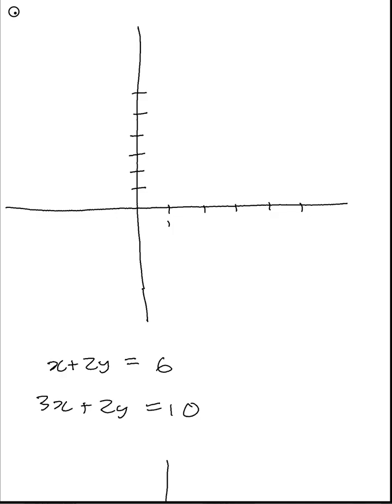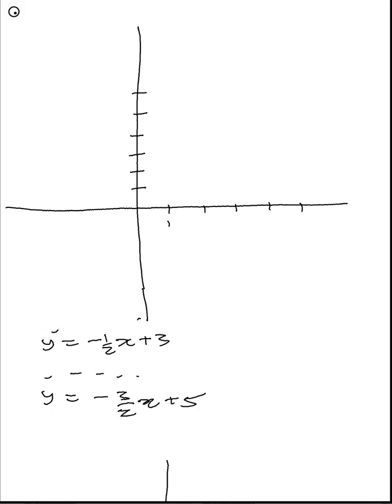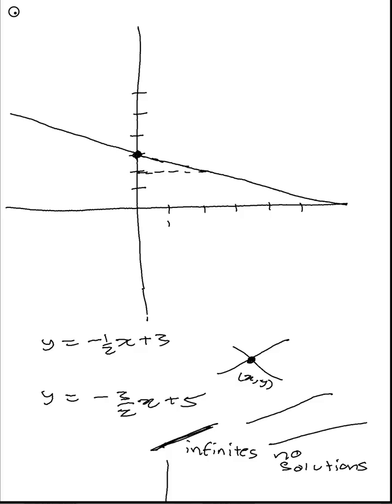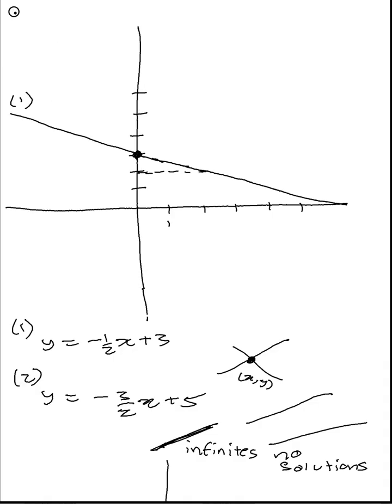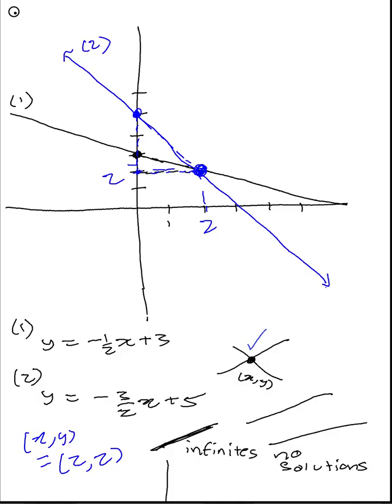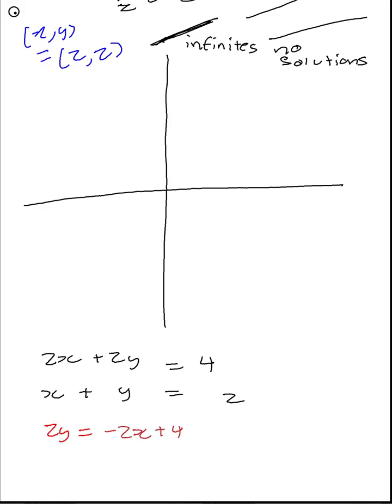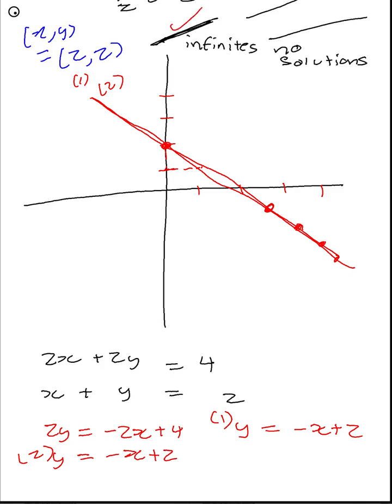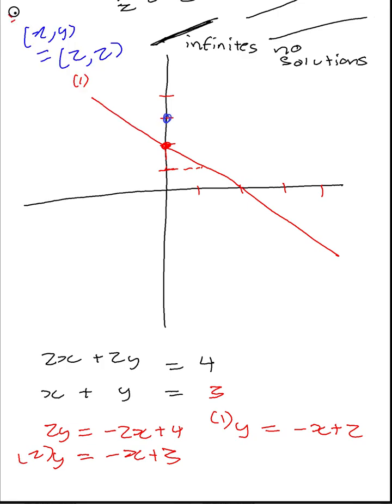Graphing Linear Equations (alternate method)